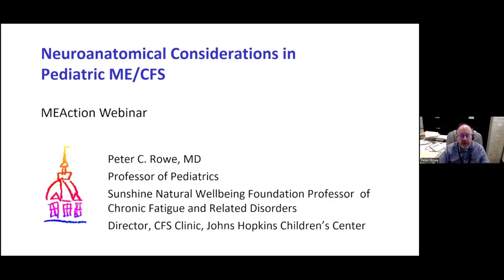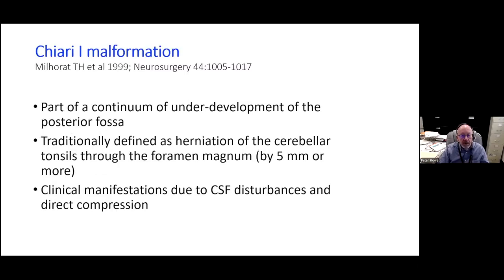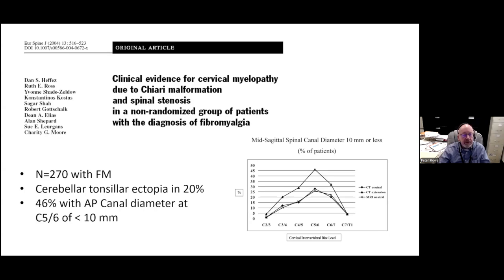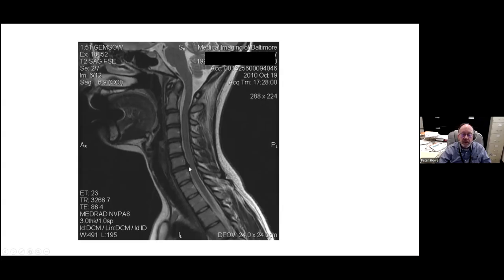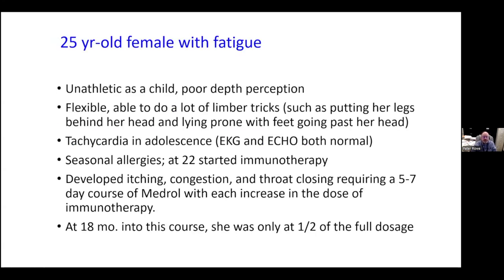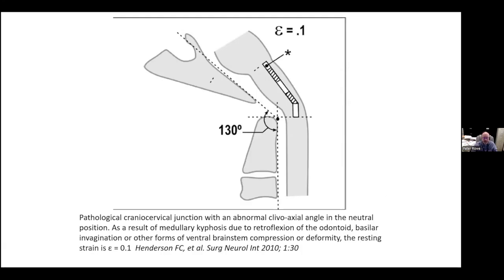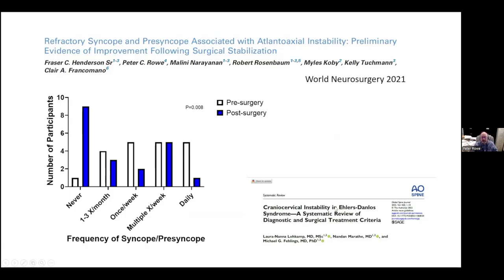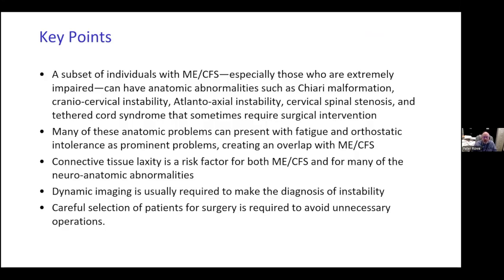Neuroanatomical Considerations in Pediatric ME/CFS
The 5th webinar in five-part webinar series Evidence-Based Pediatric ME/CFS Medical Education Webinar Series by Dr. Peter Rowe: Neuroanatomic Manifestations of Pediatric ME/CFS

Chapters:
00:12 - Intro
02:12 - Dr. Rowe’s Presentation: Neuroanatomic Considerations in Pediatric ME/CFS
54:31 - Lived Experience Panel

Dr. Peter Rowe is a Professor of Pediatrics at the Johns Hopkins School of Medicine and the Director for the Children's Center Chronic Fatigue Clinic at Johns Hopkins Children's Center.

Objectives of this MedEd webinar
~Subset of individuals with ME/CFS have anatomic abnormalities such as Chiari malformation, cranio-cervical instability, Atlanto axial instability, cervical spinal stenosis & tethered cord syndrome

~Many of these anatomic problems can present orthostatic intolerance and fatigue as prominent early symptoms, overlapping with ME/CFS.

~Connective tissue laxity is a risk factor for both ME/CFS and many of these neuroanatomic abnormalities.

~Dynamic imaging is usually required to make the diagnosis of instability.

~Careful selection of patients for surgery is required to avoid unnecessary operations. So let's dig into each of those points.

(Please note that it is CC, short for closed captioning, because our "Rowe---MECFSpeds---" handle was too long a tinyurl link for NeuroAnat combined with Transcript by two characters).

~ YouTube Episode 5 link - Neuroanatomic Considerations in Pediatric ME/CFS ~